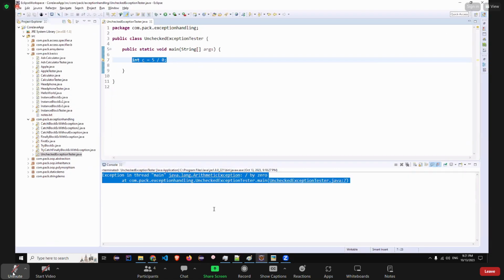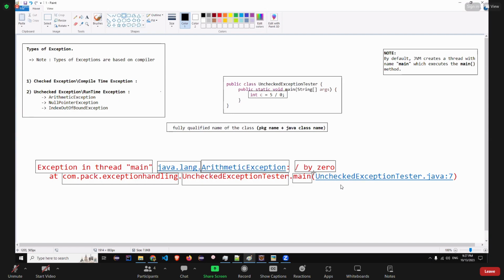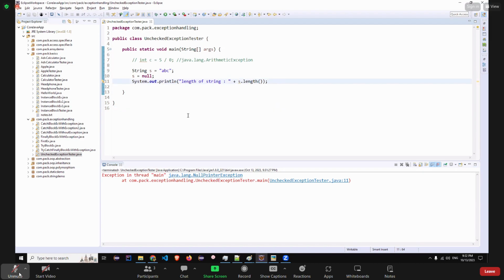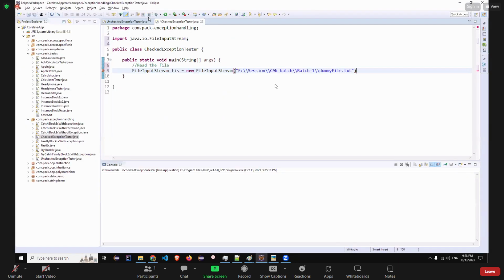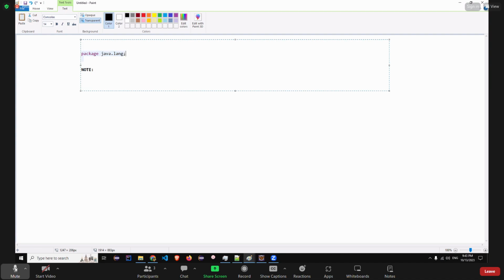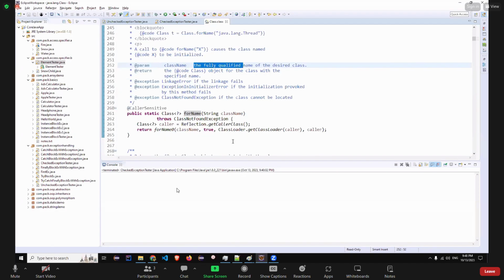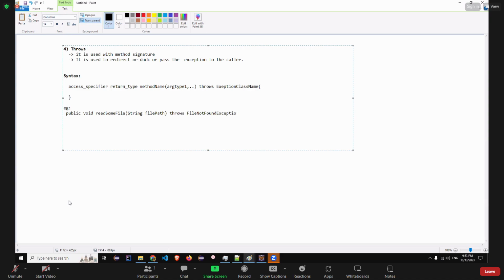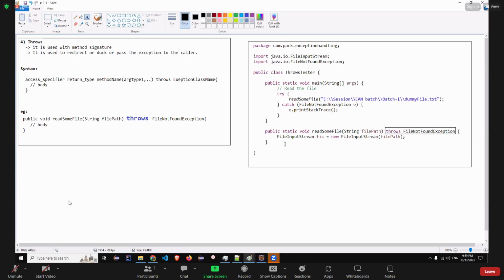7. Exception Handling - 2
Exception Handling is like having a safety net in your code. Imagine you're juggling, and suddenly someone throws you a bowling ball instead of a beanbag. Without proper handling, your juggling routine (or code, in our case) could crash and burn.

In Java, exceptions are events that disrupt the normal flow of your program. They can be caused by various things—like dividing by zero, trying to open a file that doesn't exist, or attempting to access an array element beyond its bounds.

Here's where the magic happens: try, catch, and finally. These are your Exception Handling buddies.

Try: This is where you put the risky code. The part that might go south. It's your juggling act.

Catch: If something goes wrong in the try block, catch swoops in to save the day. It's like your safety net. You specify what type of exception to catch, and it'll handle it gracefully.

Finally: This block always executes, regardless of whether an exception occurred or not. It's like your cleanup crew, making sure everything is tidy.

eclipse download
java class,
java object,
java keywords,
syntax grammar,
java tutorial,
java methods,
core java,
method syntax,
method syntax in java,
object reference,
data types,
return types,
return types in java,